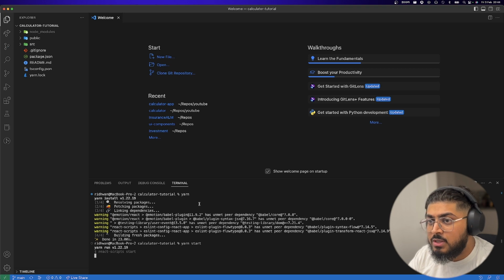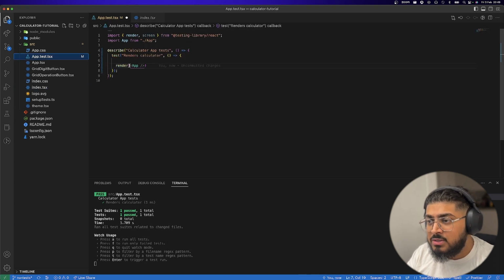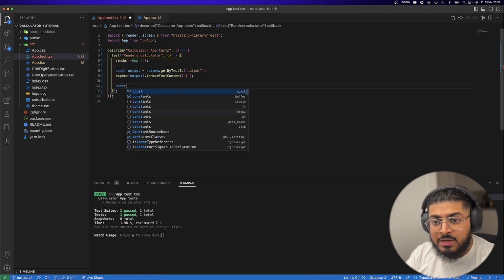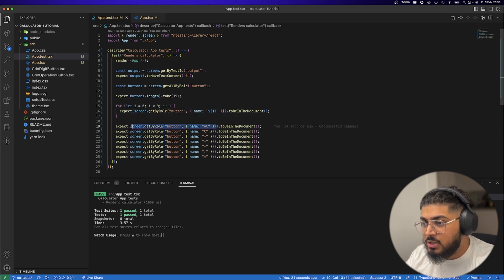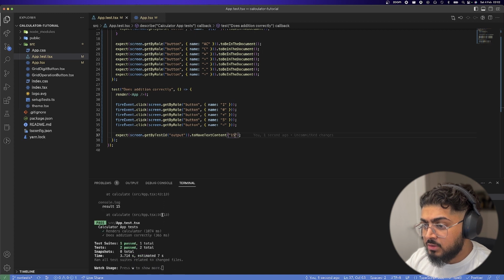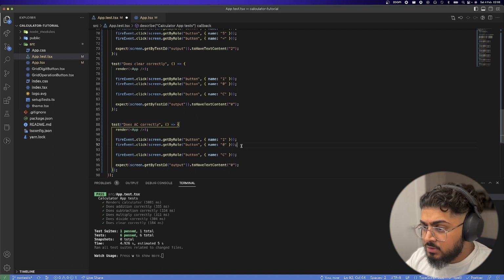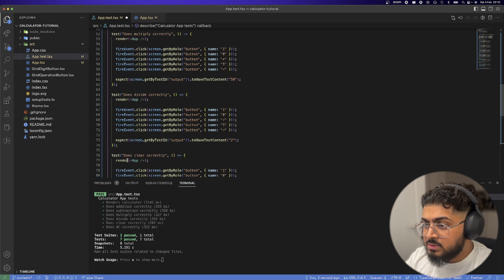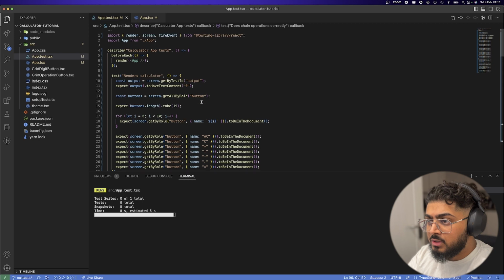Testing in React using Jest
In this video we take a look at the basics of using Jest to write unit tests for your react application. We are basing this video off of a calculator app from a previous tutorial. If you wish to build the calculator yourself then please go and check out that video:

Otherwise here is a link to the repository to clone the project

Note: This video is using typescript even though the code isn't being effected by it.